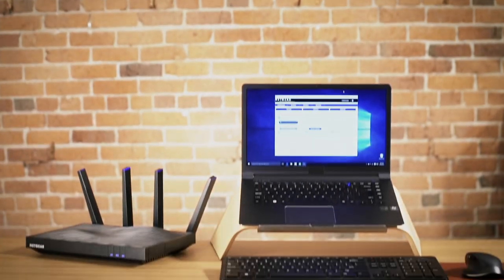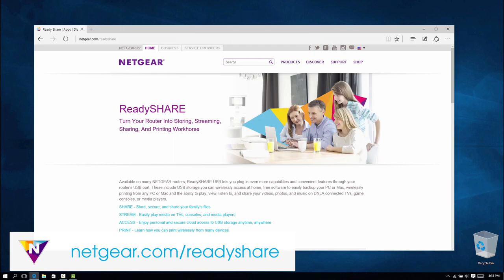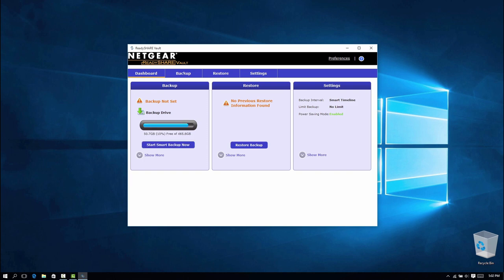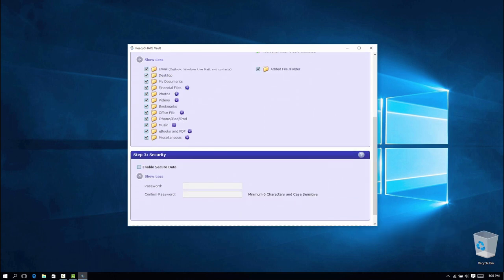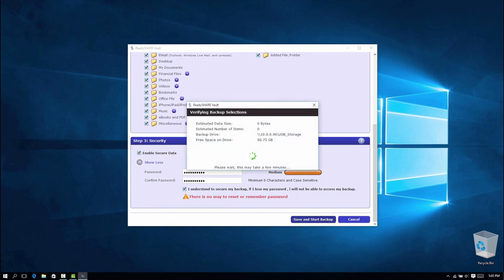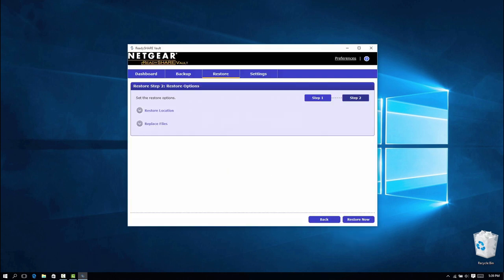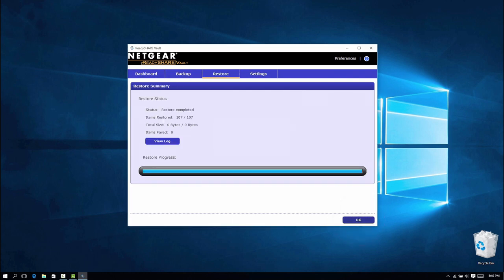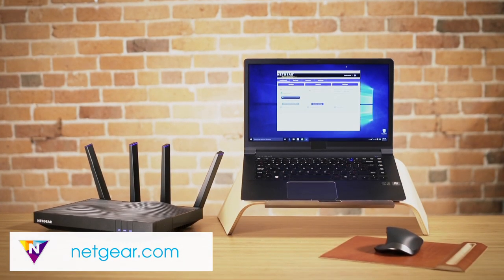How to Backup Your Files with NETGEAR Nighthawk Wireless Routers | ReadySHARE Vault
ReadySHARE Vault is a free app that provides automatic, continuous backup of Windows PCs to the USB hard drive connected to the Nighthawk. The app has a wonderfully simple interface with intuitive backup settings—simply setup and forget and be assured that all your data on various home PCs in the home network is being continuously backed up. Never worry about losing your data again.